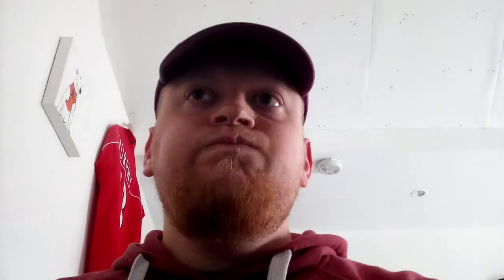Ted's booze cellar: Moth Espresso Martini